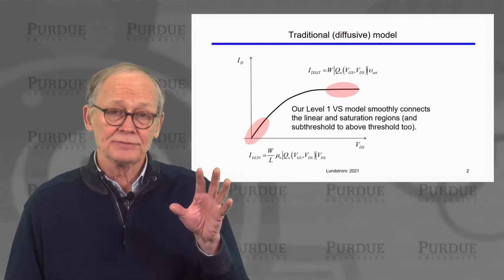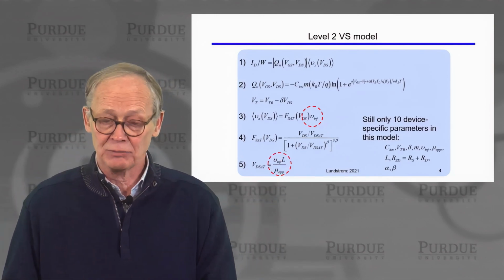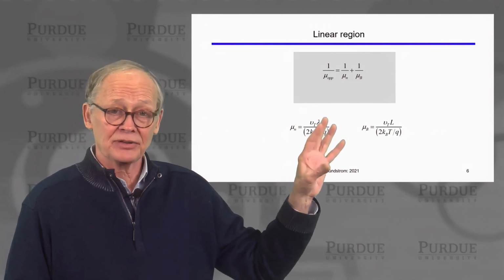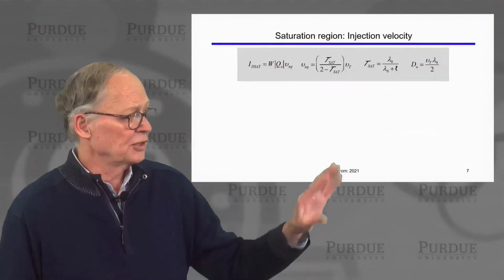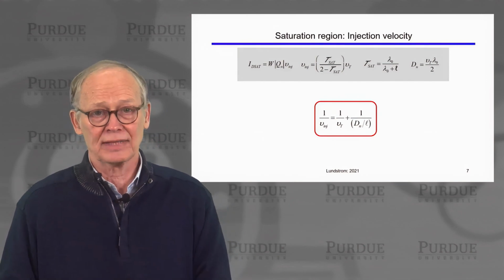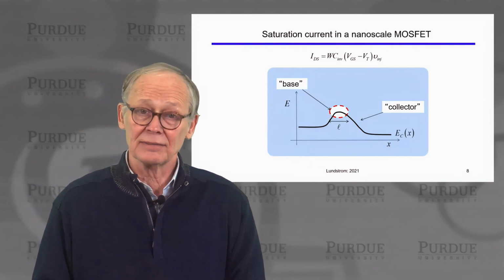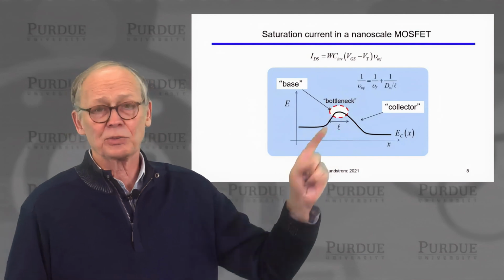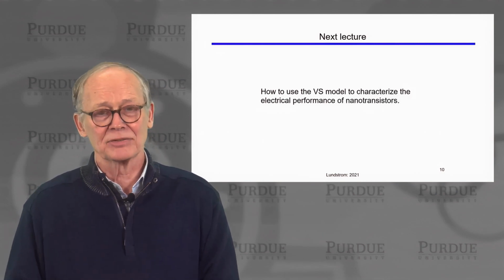Fundamentals of Transistors | Week 4.06 - The VS Model Revisited | Purdue University